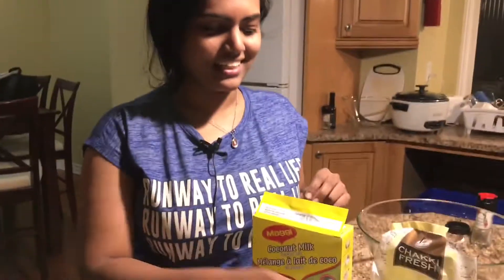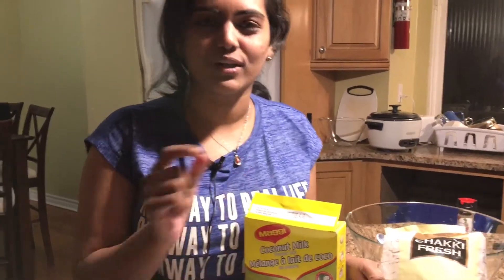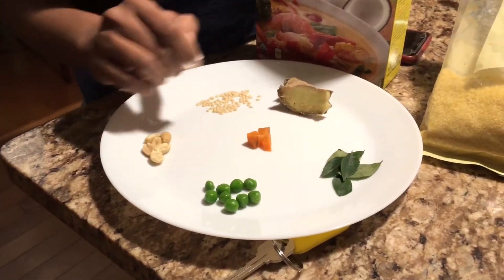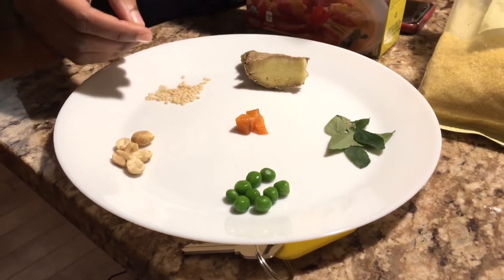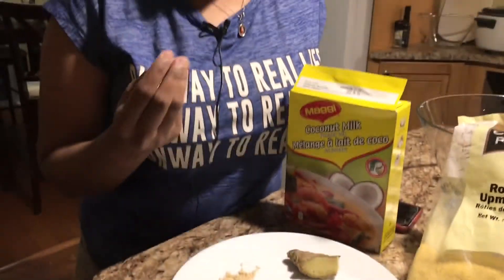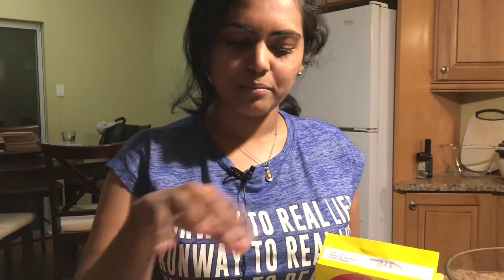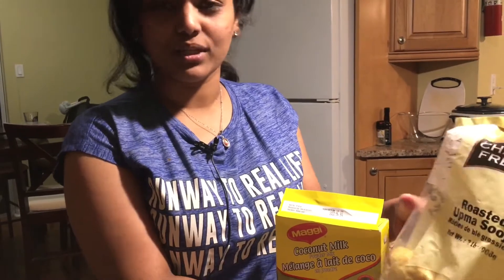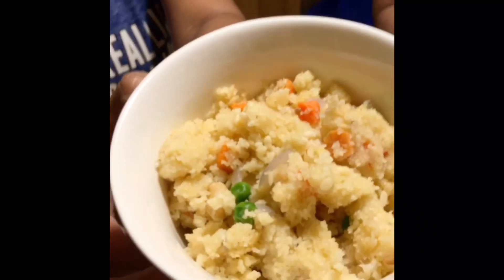Simple delicious cooking - UPMA ( Indian food)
We spent a night at an Airbnb and met amazingly friendly people, that taught us about their traditional food and share it with us!  What a treat! Thank you ! :)